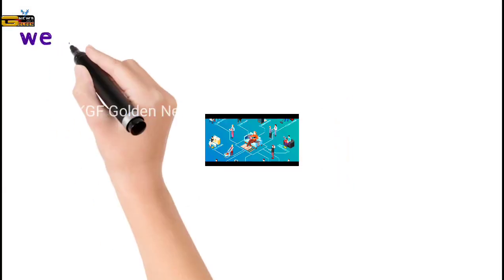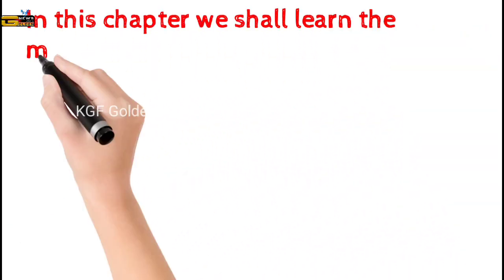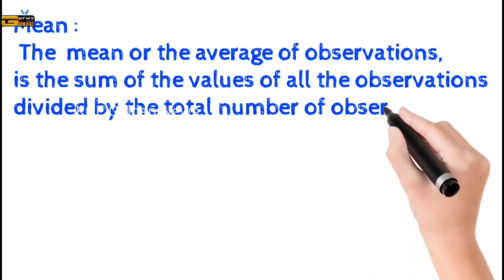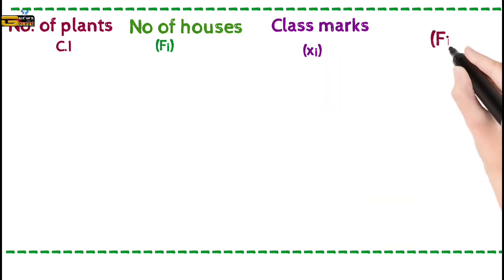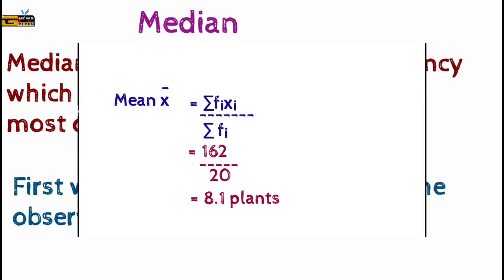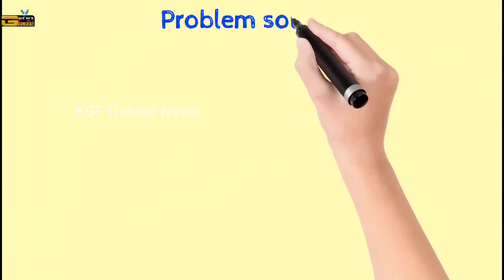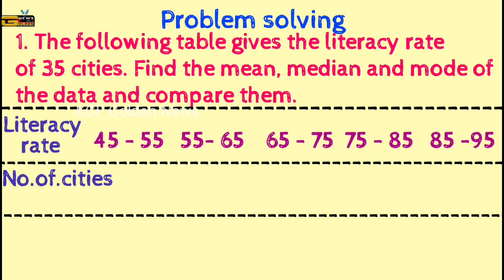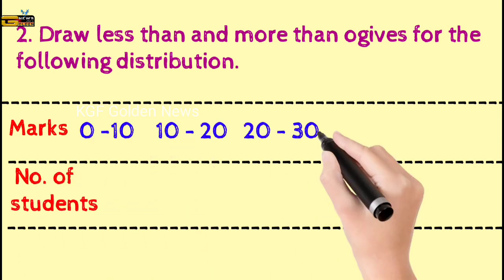KGF Golden News|SSLC Super Scorer Mathematics Chapter:13 Statistics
SSLC Super Scorer

With the guidance of the Education Department of
Kolar District.

Mathematics
Chapter:13  Statistics

1.Introducing the measures of central tendency namely ,mean, median and mode.
2.Definition and formula to find mean.
3.Finding mean for the given data.
4.Definition and formula to find median.
5.Finding median for the given data.
6.Definition and formula to find mode.
7.Finding mode for the given data.
8.Drawing less than type ogive for the given frequency distribution.
9.Drawing more than type ogive for the given frequency distribution.

KGF Golden News .